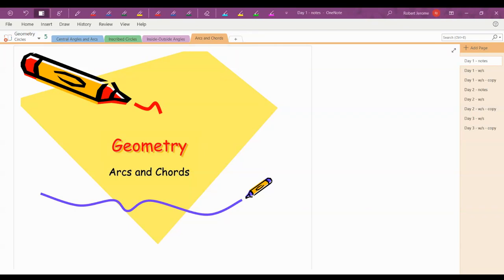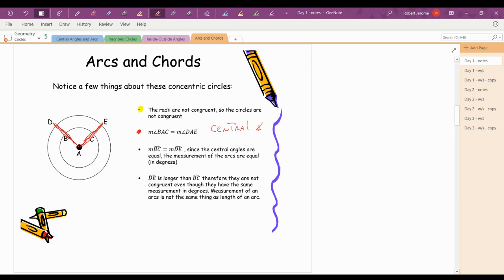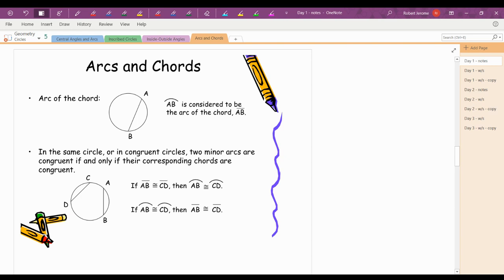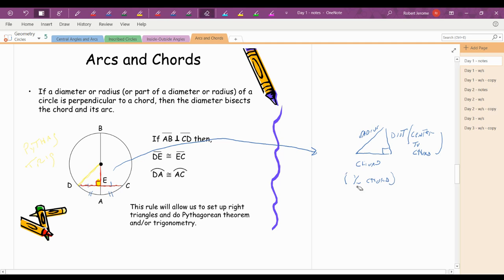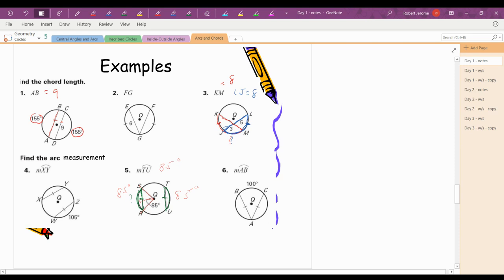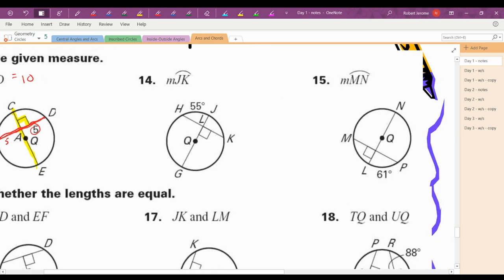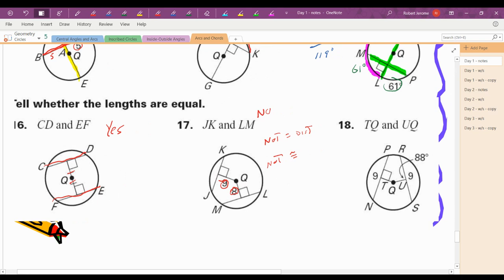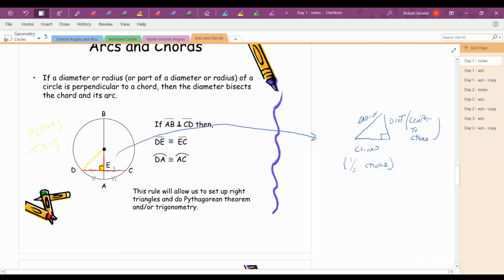71a Lesson - Arcs and Chords